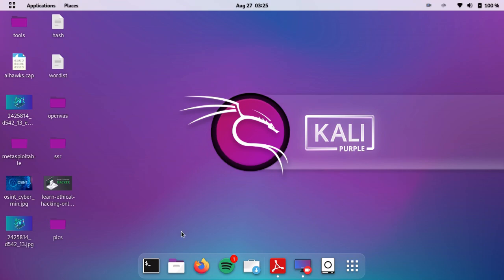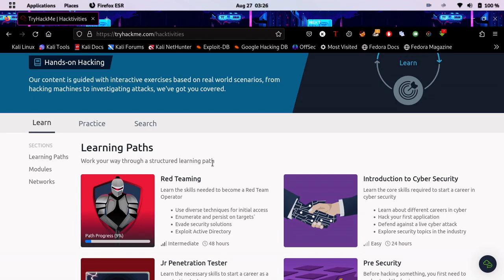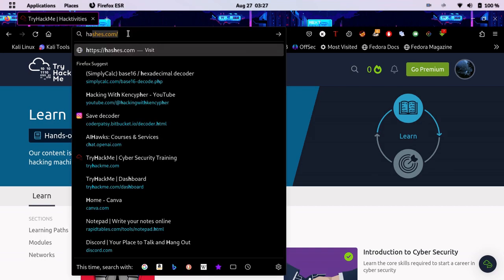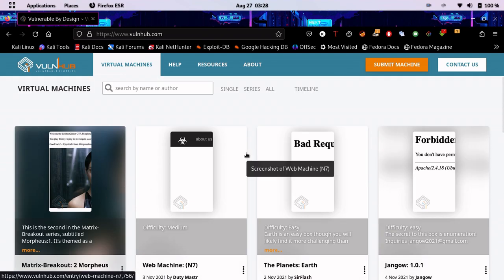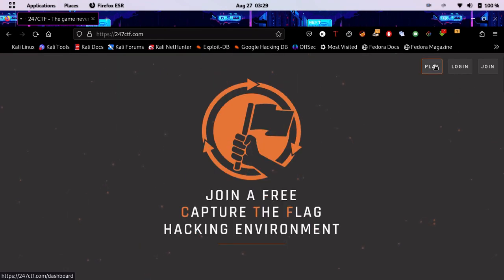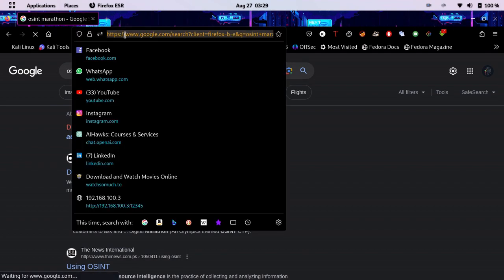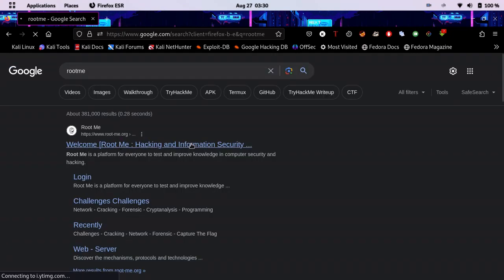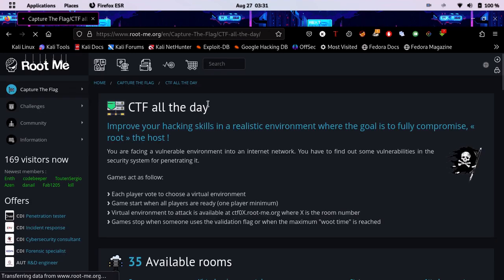Top Free CTF Resources: Boost Your Skills in Ethical Hacking & Cybersecurity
Looking to enhance your skills in ethical hacking and cybersecurity? Look no further! In this video, we present a comprehensive collection of top-notch free CTF (Capture The Flag) resources that will help you practice and refine your expertise. Whether you're a beginner or an advanced learner, these resources are designed to boost your cybersecurity skills and prepare you for real-world challenges.

From hands-on challenges to interactive platforms, our curated list covers a wide range of CTF resources that cater to all learning preferences. Engage in simulated hacking scenarios, solve puzzles, crack codes, and navigate through various cybersecurity challenges—all in a safe and controlled environment. Gain practical experience and sharpen your problem-solving abilities, critical thinking, and knowledge of vulnerabilities commonly encountered in the field.

Stay up-to-date with the latest trends and techniques with these invaluable resources, which include online platforms, downloadable scenarios, practice labs, and interactive communities.

Additionally, you'll find tutorials, walkthroughs, and expert tips to expand your understanding of different attack vectors, defense strategies, network security, cryptography, and more. Stay ahead of the curve and become well-versed in the tools, techniques, and methodologies employed by ethical hackers worldwide.

Prepare yourself for certifications, job interviews, or simply stay ahead in this rapidly evolving field. With these free CTF resources, you'll acquire the much-needed practical skills and confidence to excel in ethical hacking and cybersecurity.